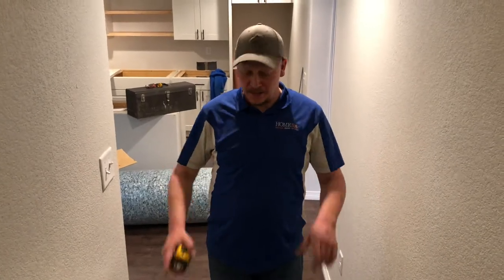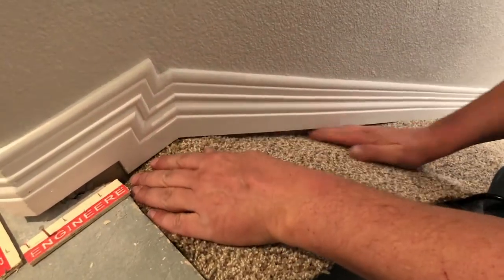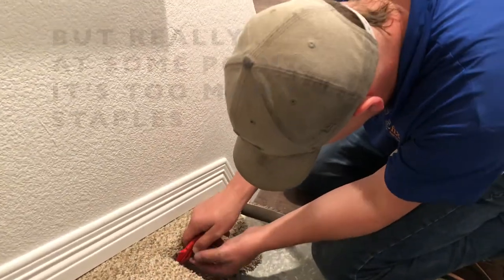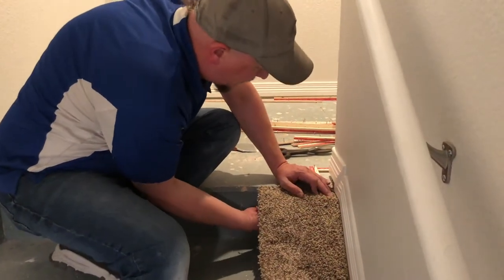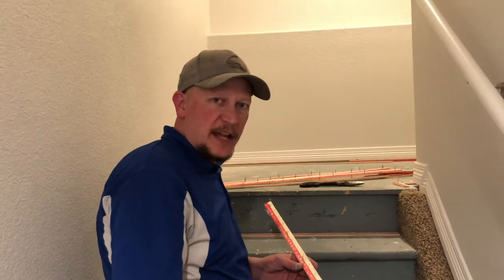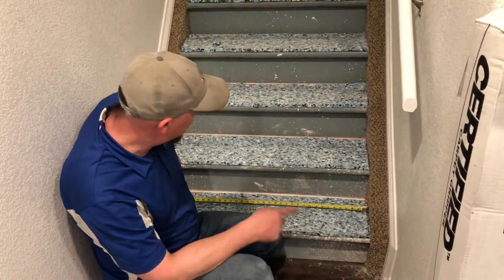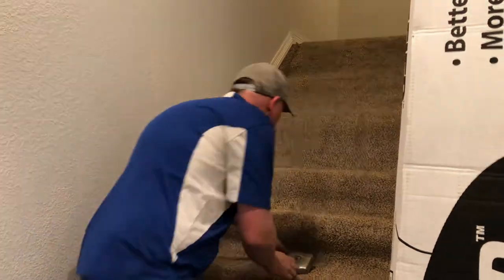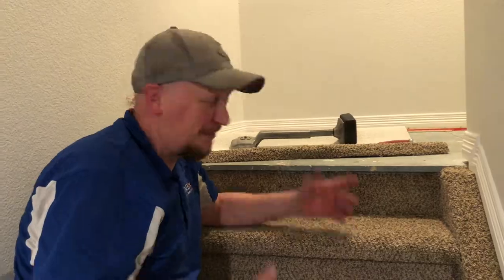How to Carpet Stairs (Hollywood Style)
Ben shows you step-by-step how to carpet stairs and stringers Hollywood style.